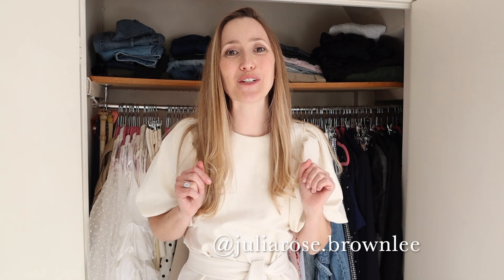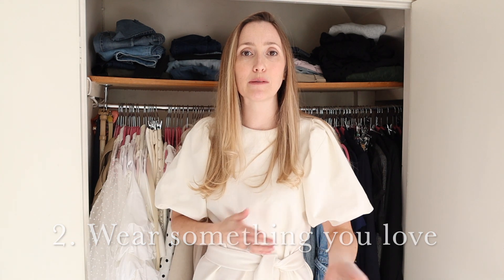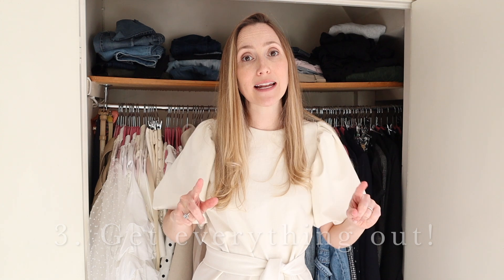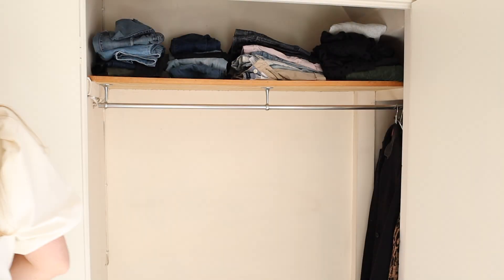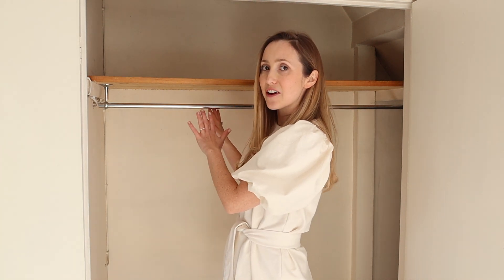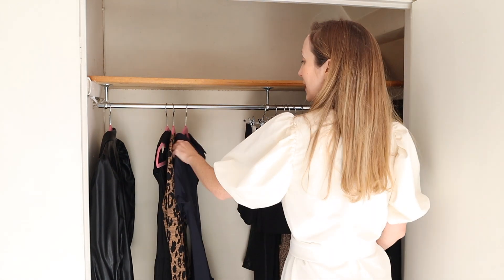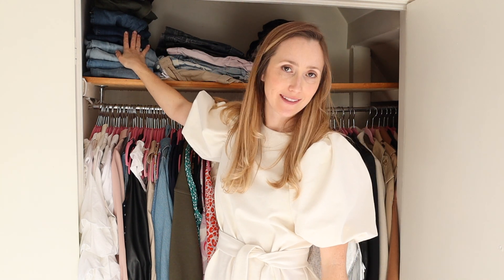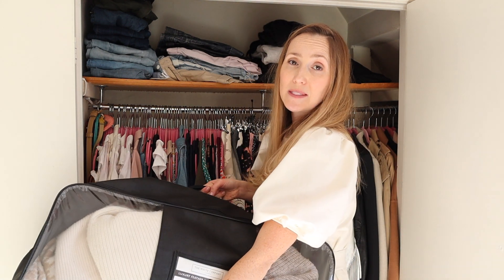5 TOP TIPS FOR A 2020 WARDROBE SPRING CLEAN AND CLEAR OUT // Get YOUR wardrobe looking DREAMY!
I love love LOVE having a wardrobe clear-out! Since I implemented these 5 tricks and tips I've loved opening my doors to a wardrobe I absolutely adore. Don't feel the pressure to get rid of things you love, but be open to making more room FOR THE THINGS YOU WANT!

Hangers (aff link)

Happy organising!! xx